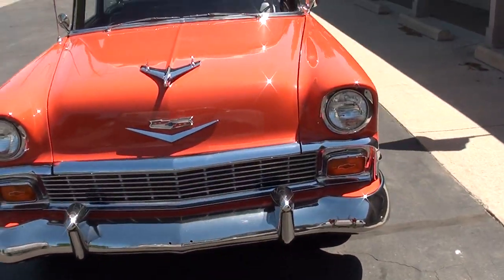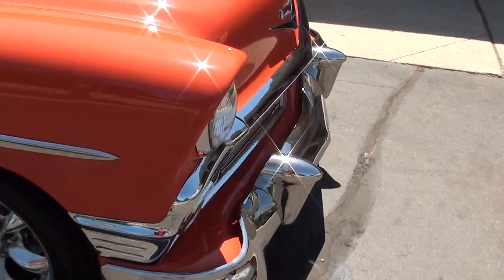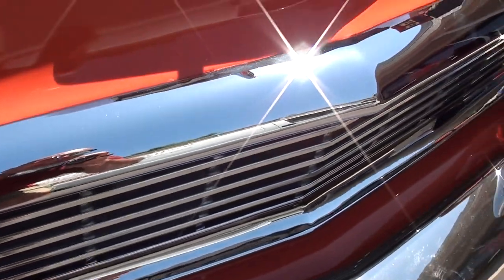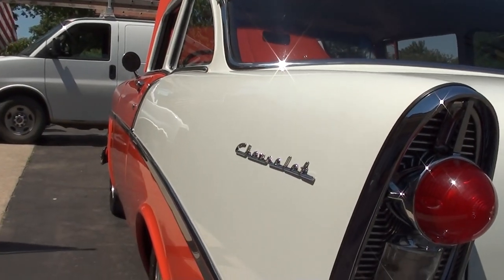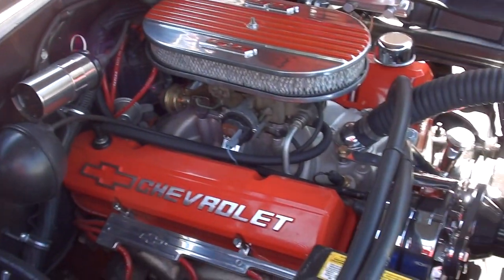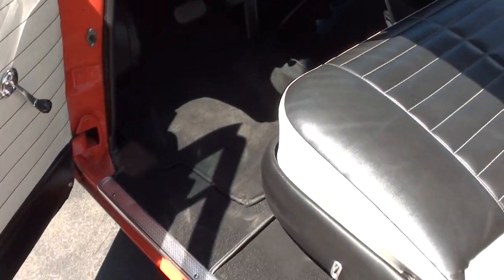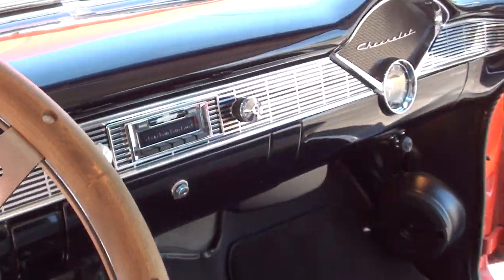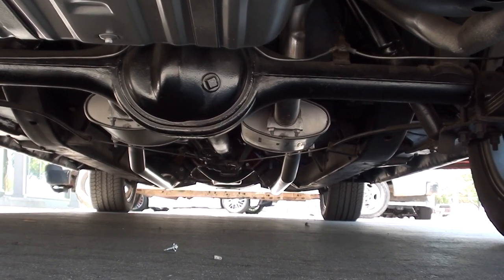1956 Chevrolet 210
Recent Restoration, beautiful factory (711) India Ivory & Matador red, factory (567) Ivory & Black vinyl interior, 350 ci engine, 4 speed manual transmission, 4 bbl, Edelbrock aluminum intake, GM “Ram’s horn” exhaust manifolds, finned aluminum air cleaner, billet Bowtie valve covers, power steering, Wilwood hydraulic front disc brakes with slotted & drilled rotors, aluminum radiator, factory bench seat, Ididit polished tilt column with wood wheel, upgraded analog gauge cluster, custom Audiosounds radio, Hurst shifter, dual exhaust, factory rear end, 245/50R17 rear tires, 245/45R17 fronts, 17” American Racing Torque Thrust wheels, California boxed frame, tinted glass, Ready to Cruise!